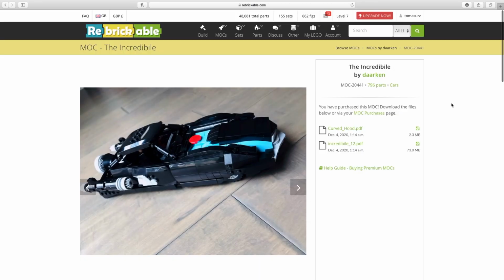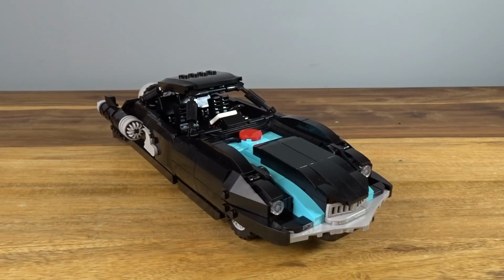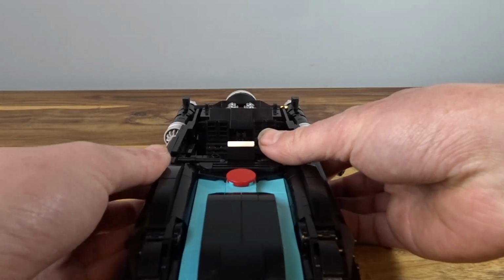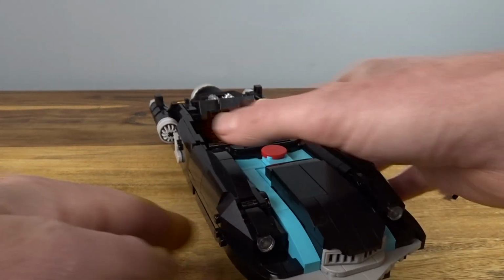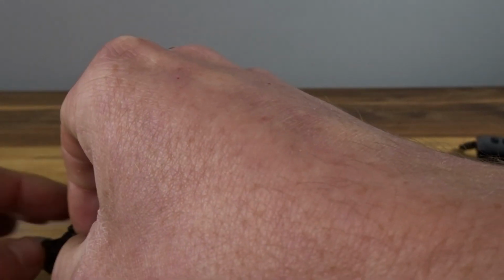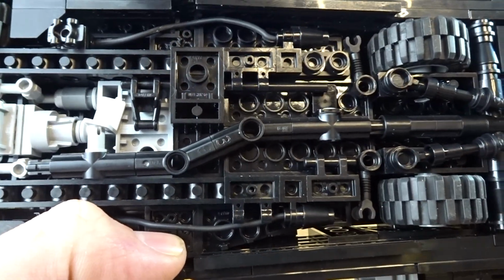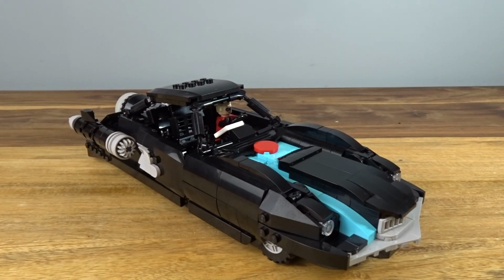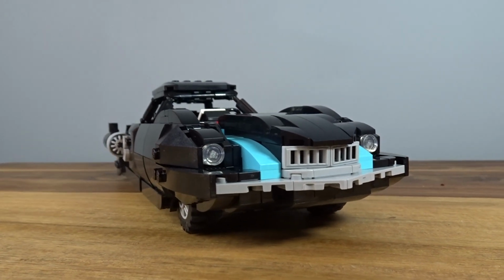LEGO Disney The Incredible | MOC Review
In this video I review Daarken's The Incredible!